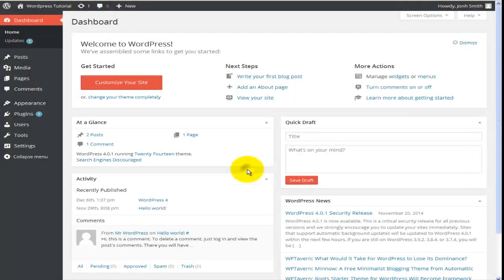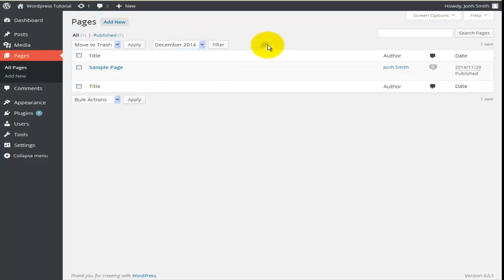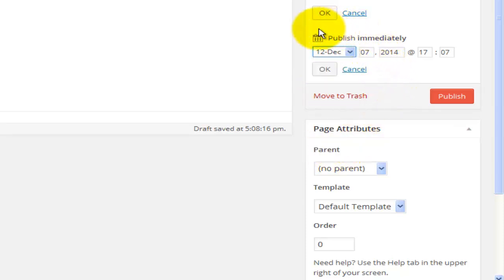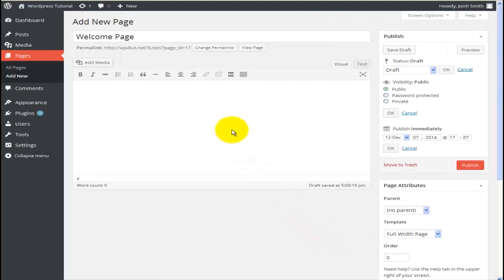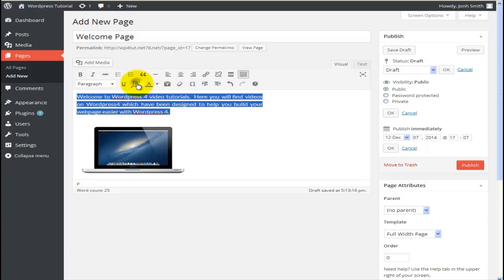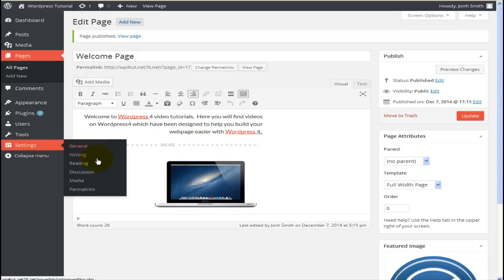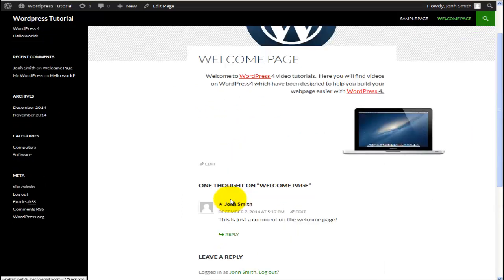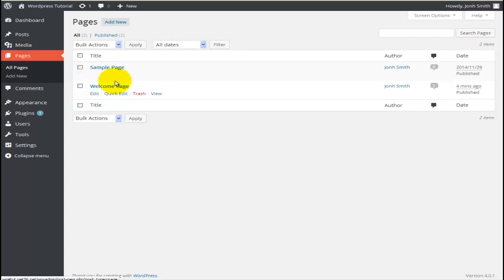Add pages - Wordpress for Beginner Course & tutorial #10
Now we learn to add new pages to our website. How to change the attributes of a page (template or order), the state (public or draft), the visibility, and more ...